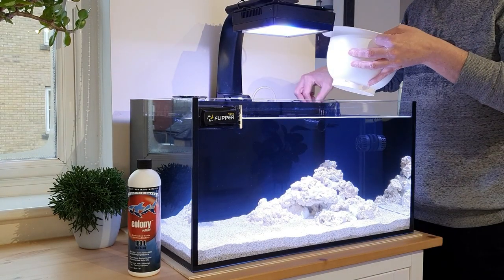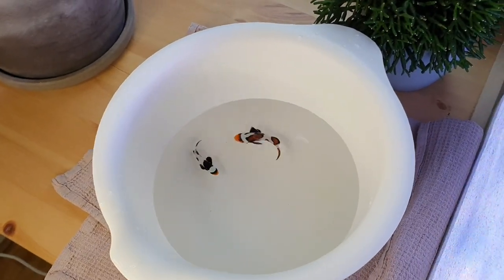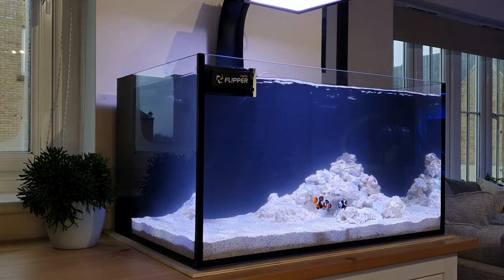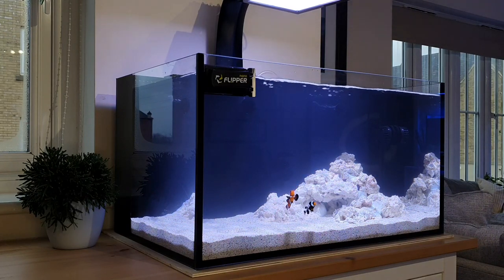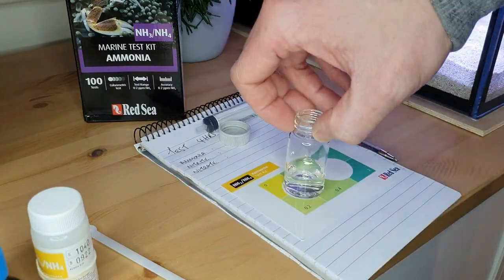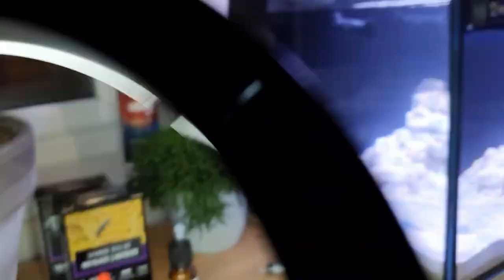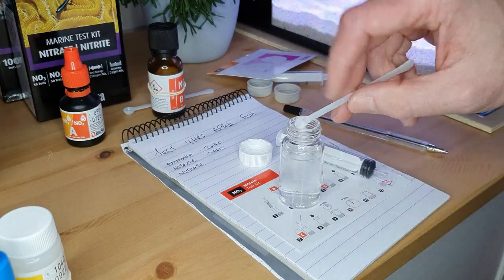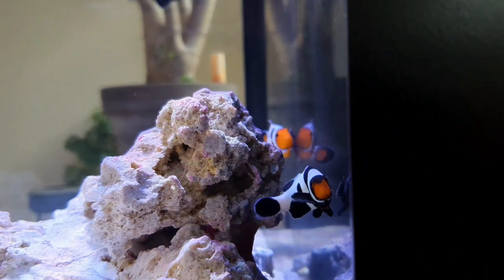Nuvo 20 Build: Cycling The Nano Reef Tank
A run through of how I cycle my tank.